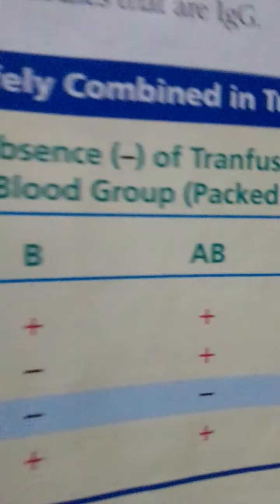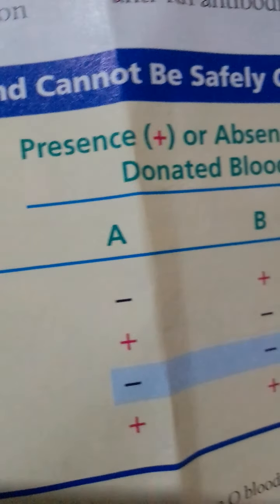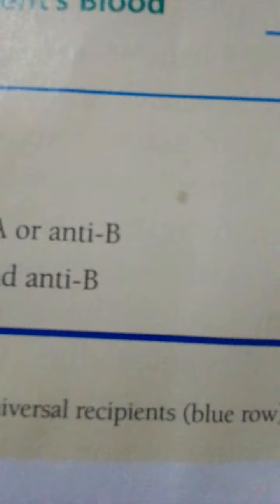Biology ( immune system)